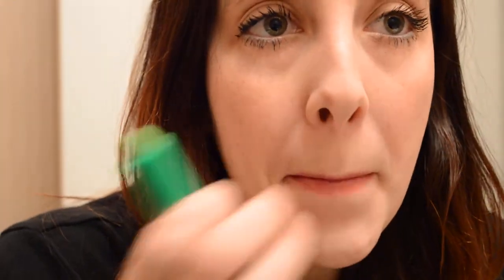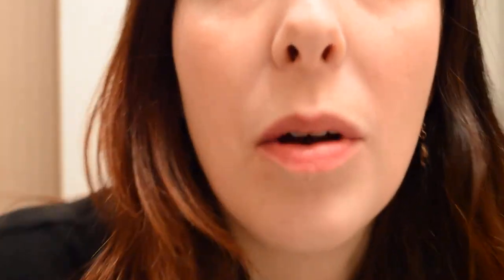Green Lipstick!?!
Aloe Vera Lipstick!? Henna Lipstick?

Shade changes according to individual body chemistry according to your PH level giving personalized lip color - neon to reddish pink. This great lipstick can be worn by itself  or with other lip products or glosses. Long  lasting effect up to 4h +. Will  not come off  by eating or drinking. This is a great fun and long lasting lipstick.